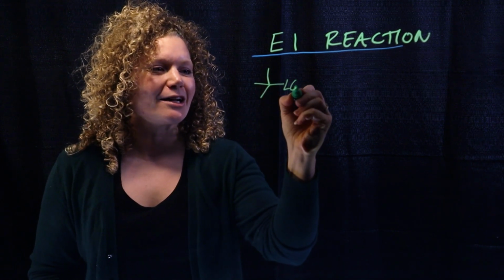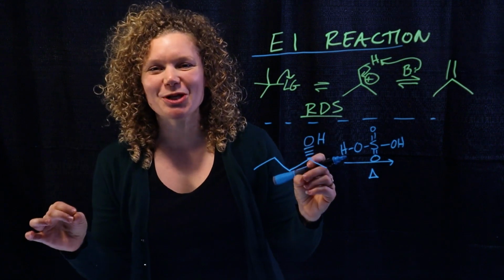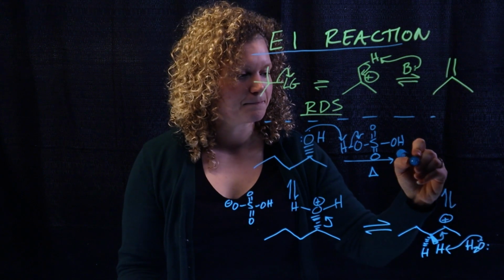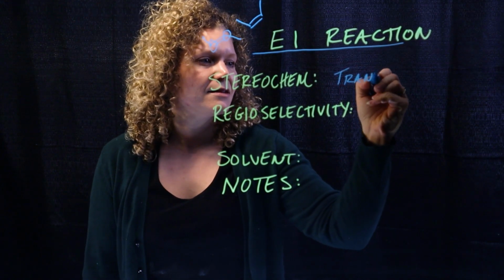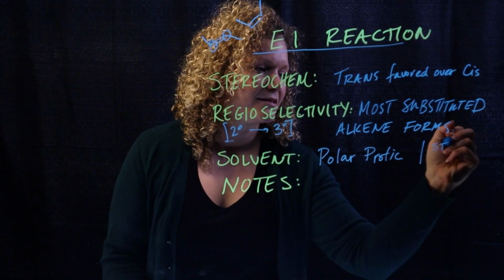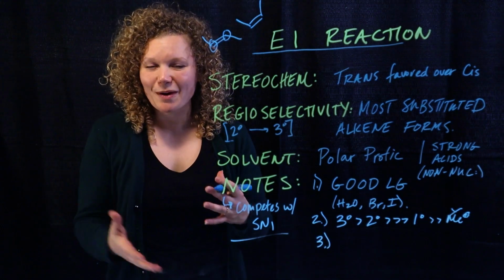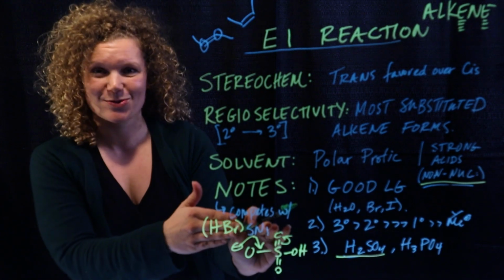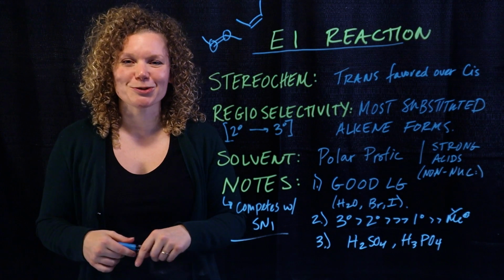Day 2 Challenge E1